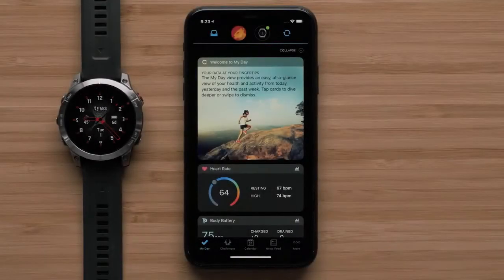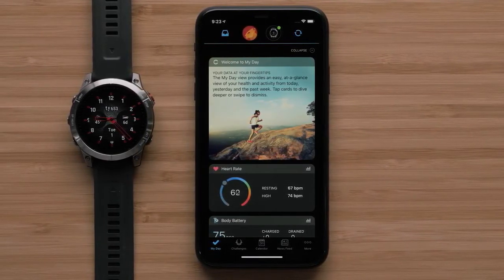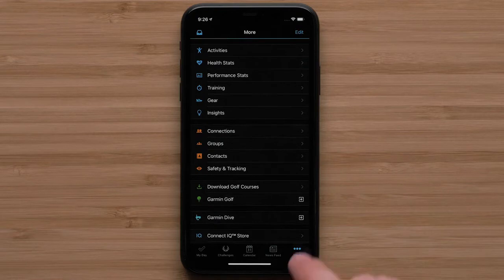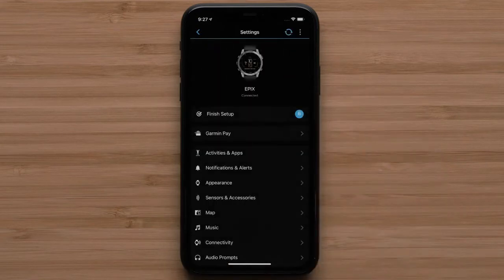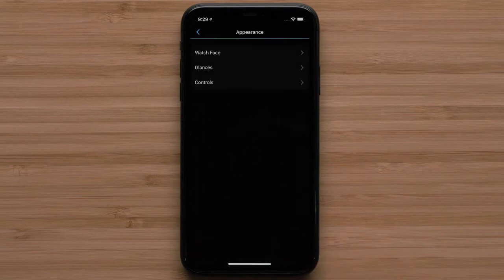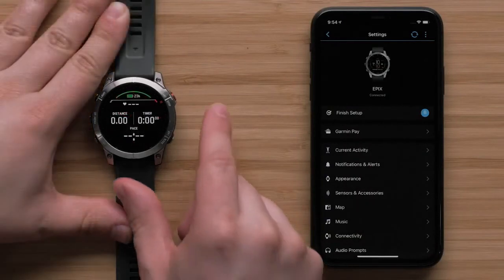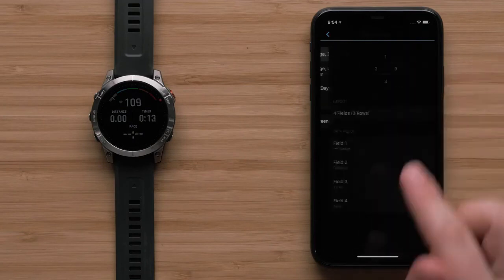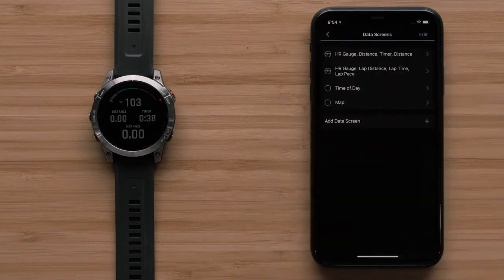Garmin - Real Time Setting Changes via the Garmin Connect App l Jura Watches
Learn how to us the Garmin Connect™ app to change the settings on your compatible device, even in the middle of an activity.